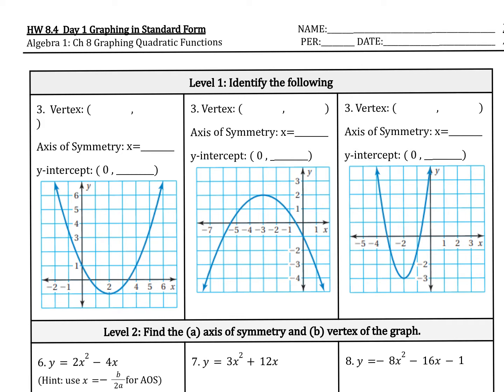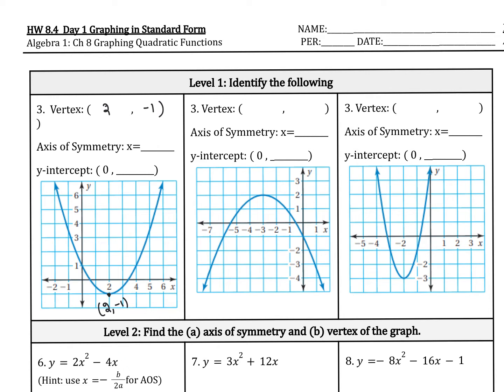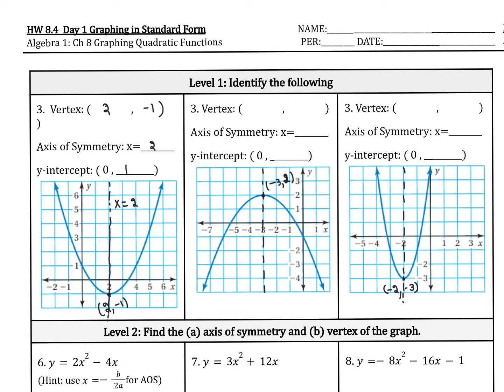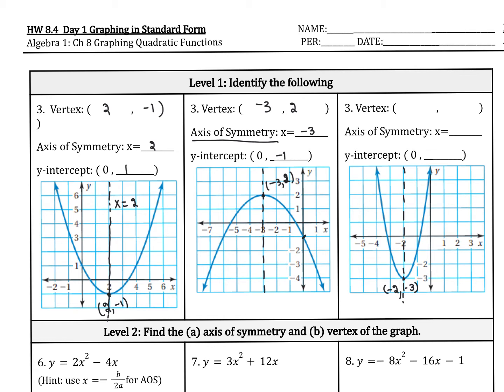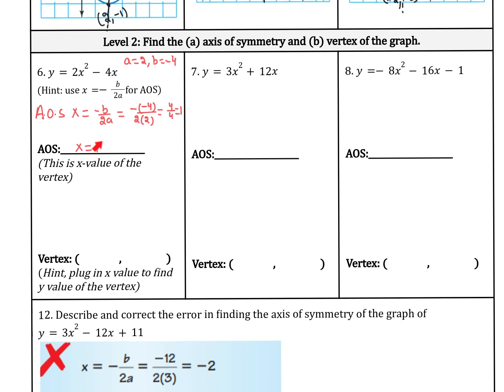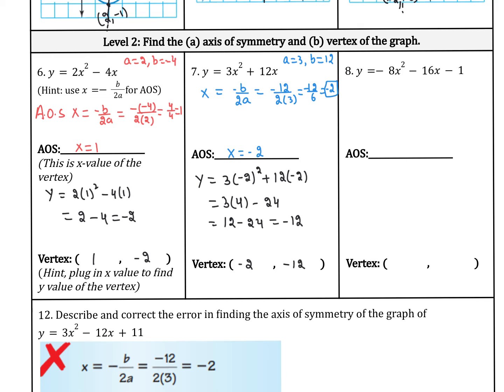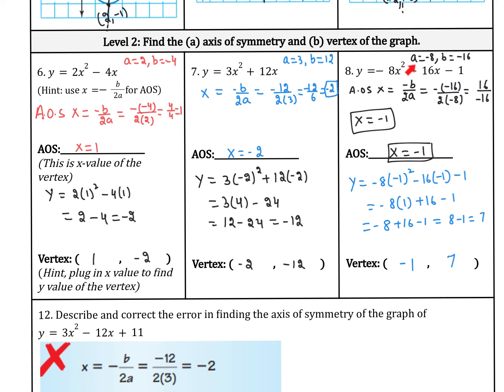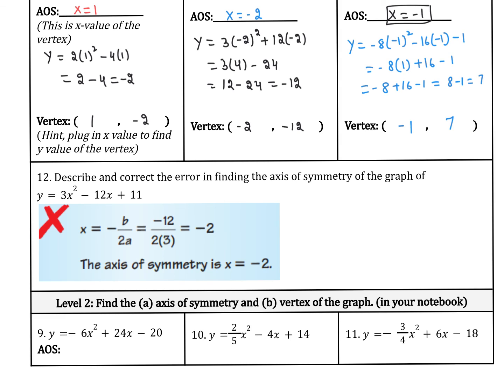8.4A HW Leveled.mp4